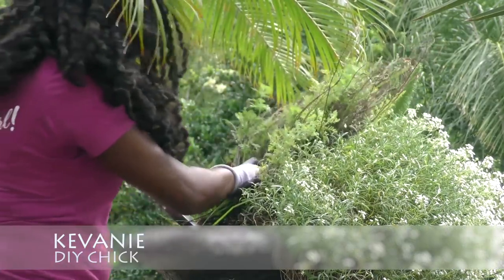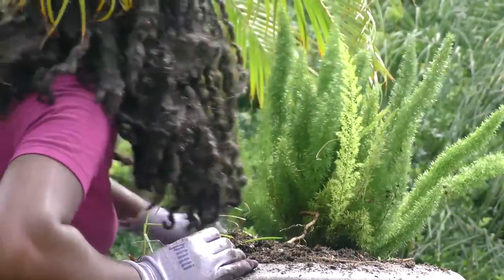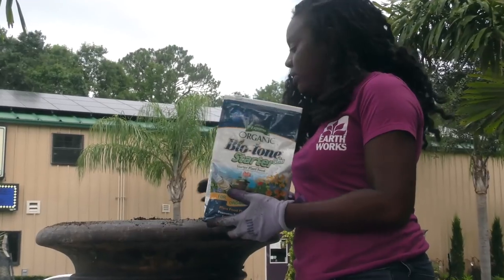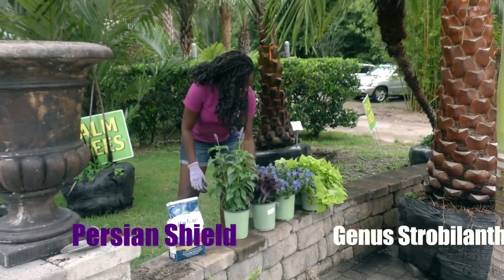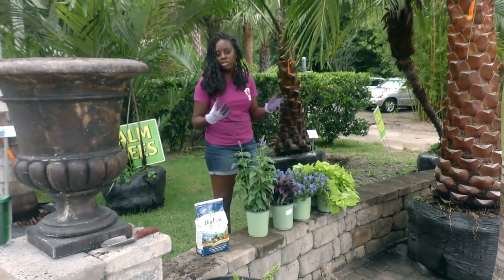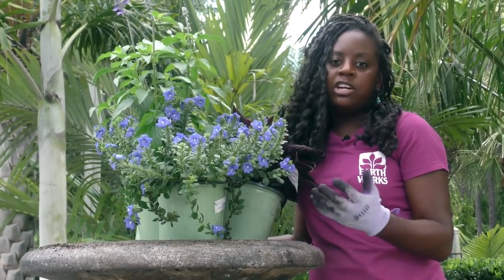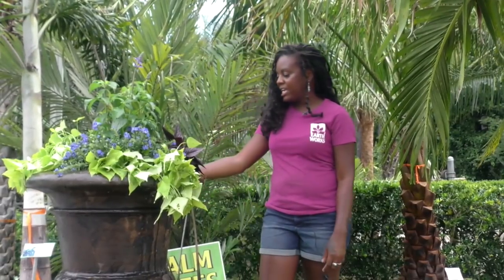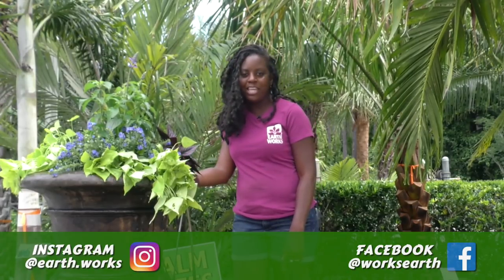Flower Pot Redo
Check out these easy steps with Kevanie our DIY Chick to freshen up your home or company flower pot.

Rule of thumb:

*Thrillers - These are your star plants. At planting time, the thriller goes in the center of a pot that will be viewed from all sides or at the back of a pot that will be displayed in a corner or against a wall.

*Fillers- These add mass to your pot. When planting a pot, position your fillers around the thriller. Use a mix of plants, some with foliage interest, others with flowers.

*Spillers- The main role of a spiller is to sprawl over the side of the container, softening its edges and tumbling toward the ground. When parts of a container planting touch the earth, the pot looks rooted to its place.

Plant names:
Blue Daze
Lime Green Sweet Potato
Mystic Spires-Blue Salvia
Persian Shied